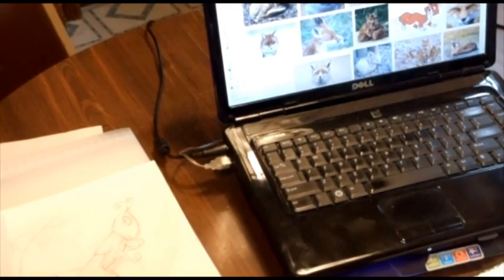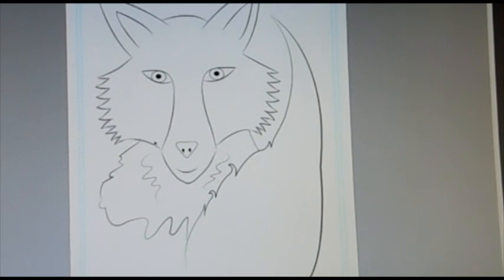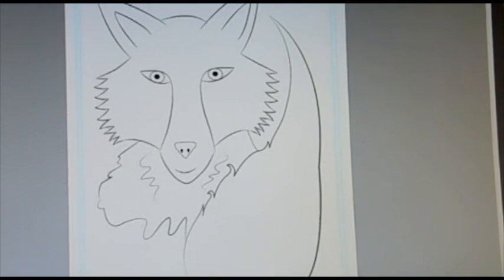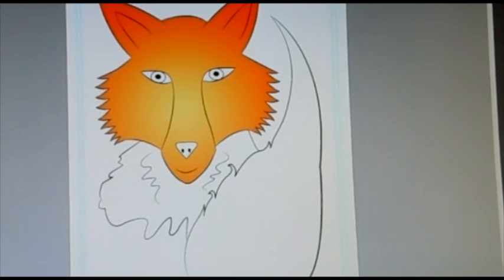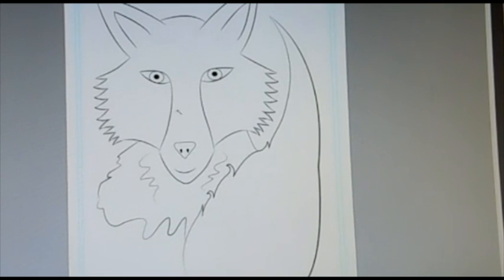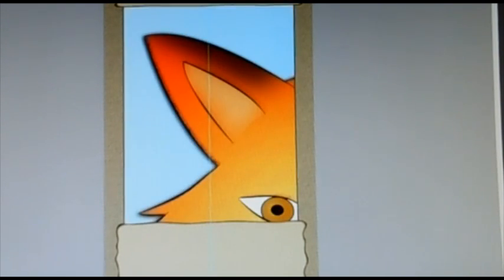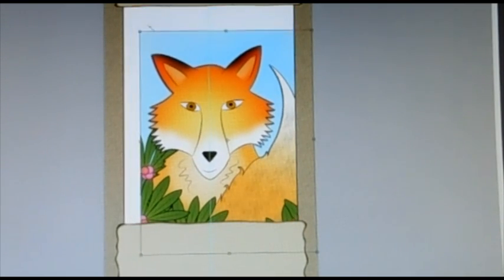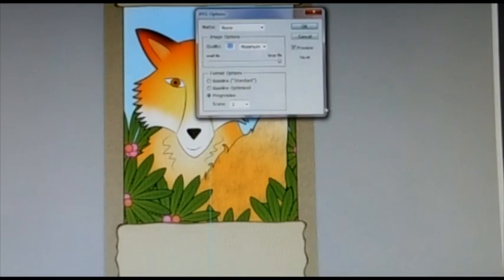Beast Mistress Animal Oracle Card creaton from beginning to end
Time lapsed art video